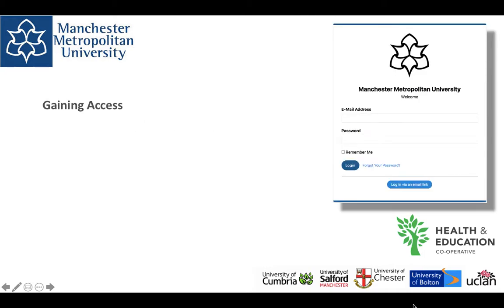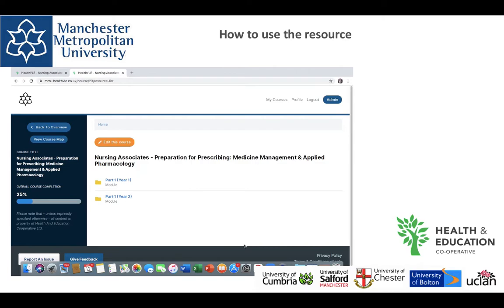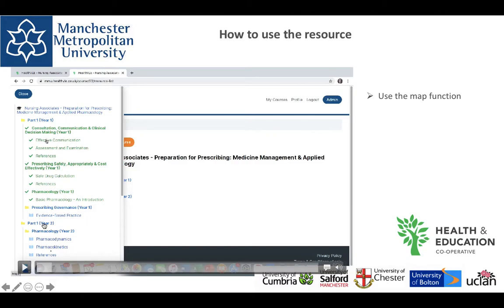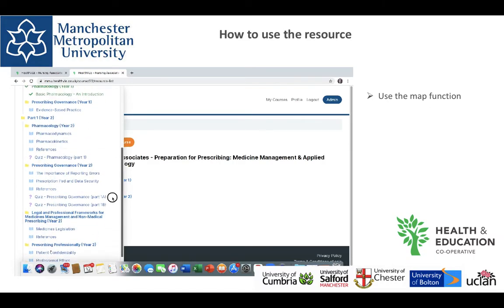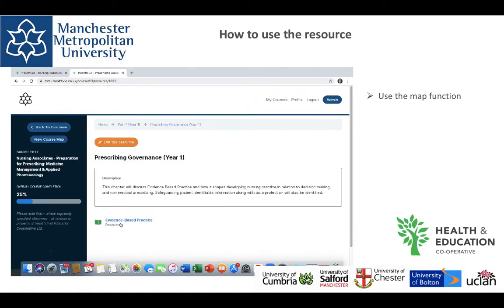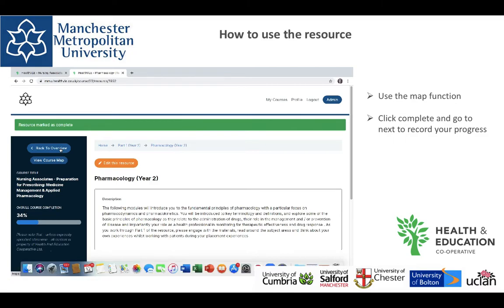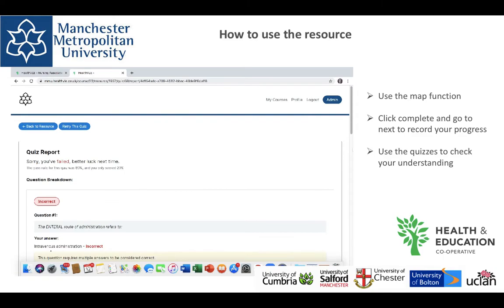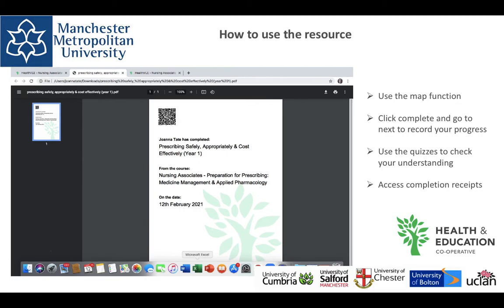NA Introduction to Preparing to Prescribe